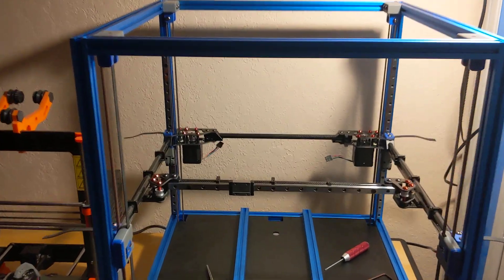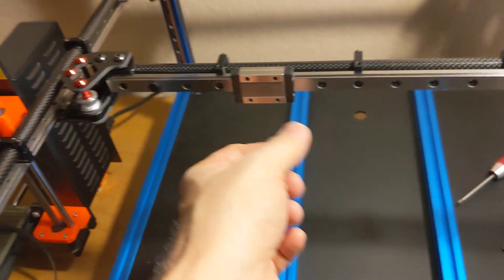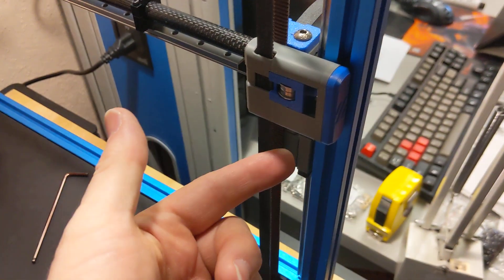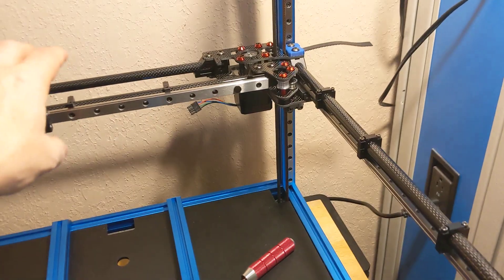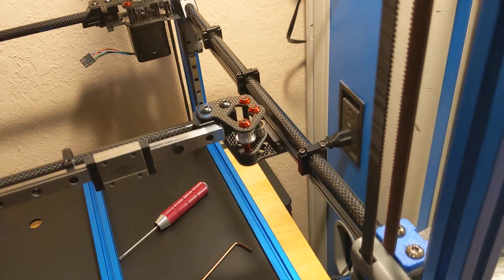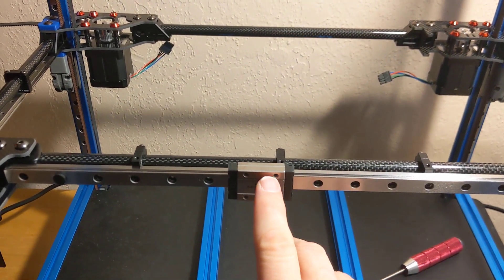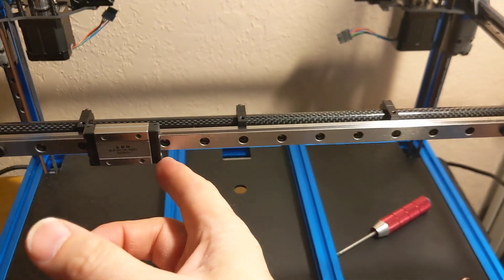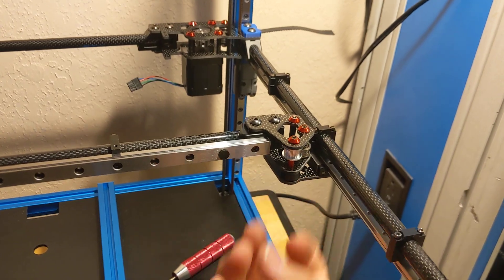3D Printer Voron 2.4 Rev. C 350mm - Build Progress Part 6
Finally, I have all the screws I need and work on the gantry can continue.  By the end of the day at the point of filming this, I was back where I was before I ordered the carbon fiber kit.
Now I'm waiting on the Chaoticlab Tap V2.  That will allow me to attach the belts and the print head assembly.  Then it will be onto the wiring.